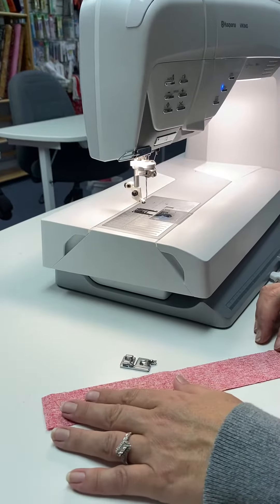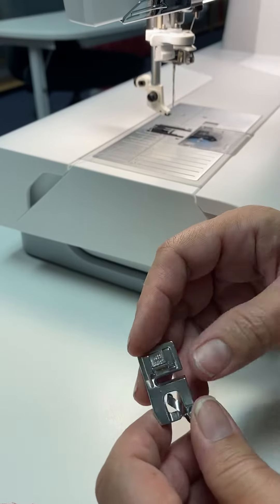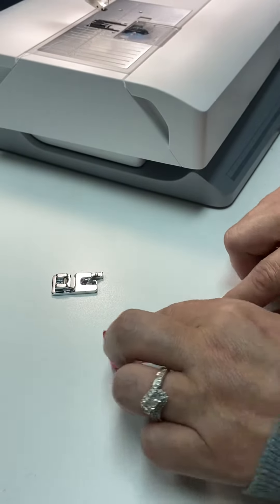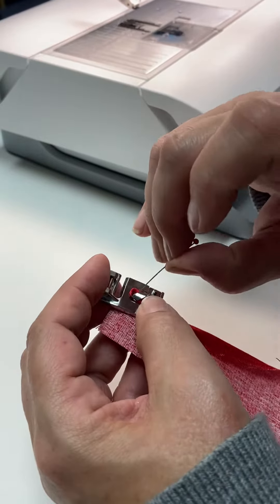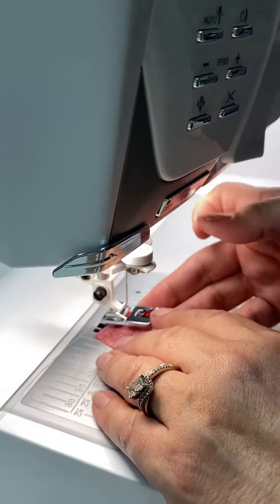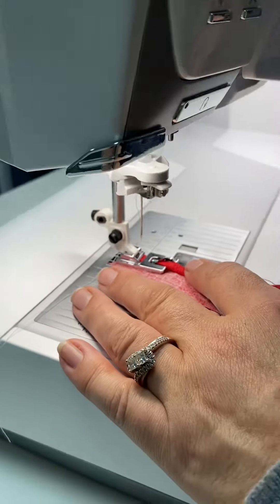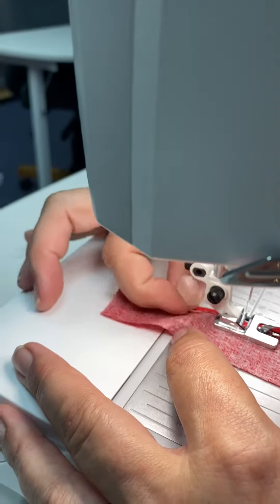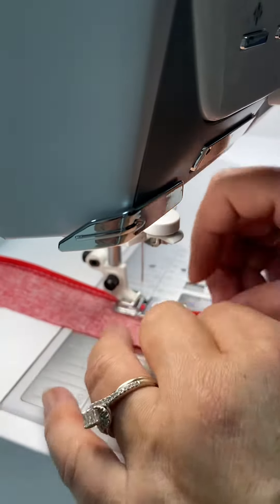September 27, 2019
Viking 5mm rolled hem foot!  How to..